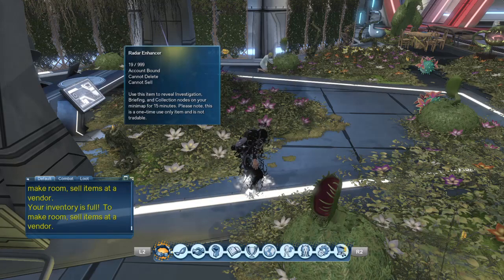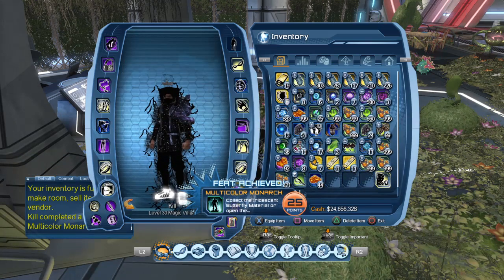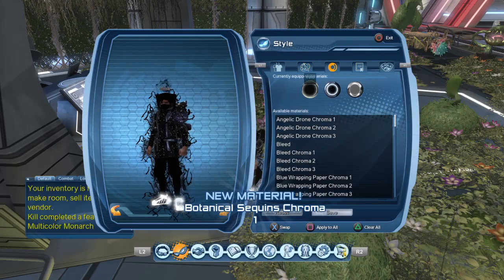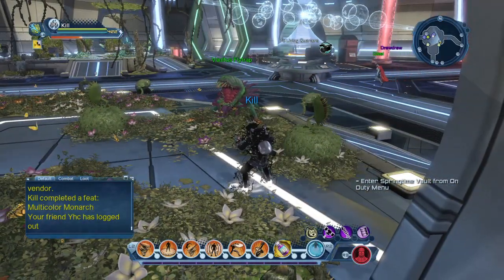DCUO I accidentally bought this thing